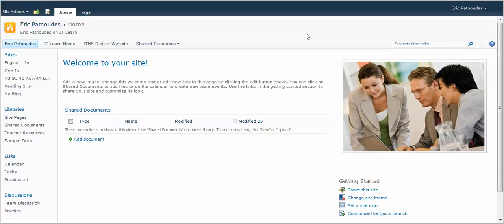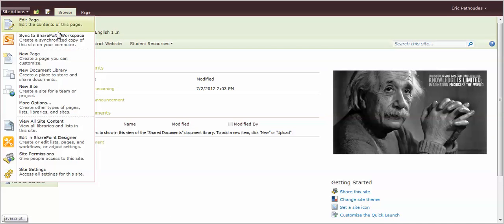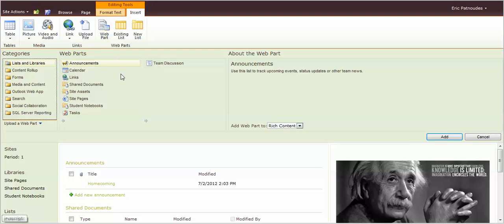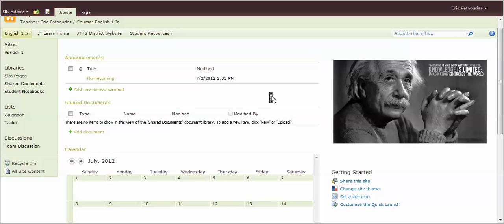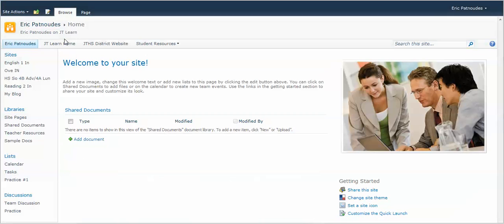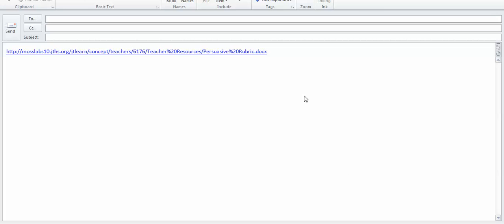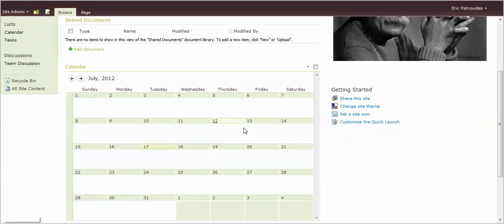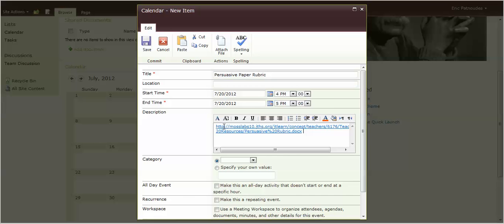7/17/2012 3:35:03 PM